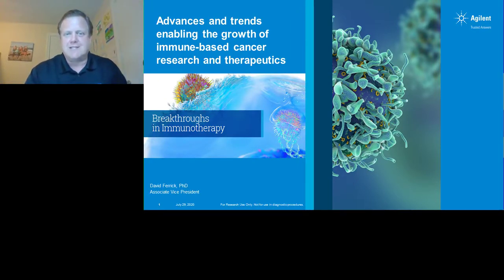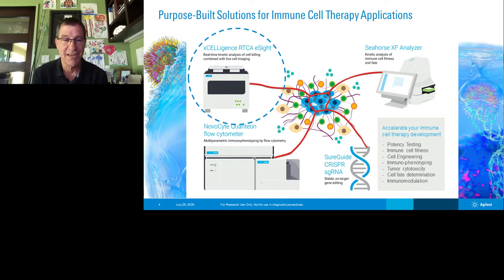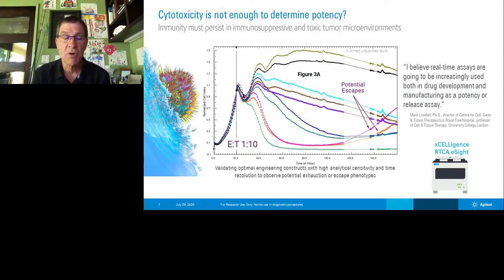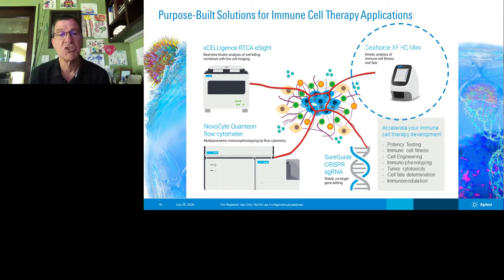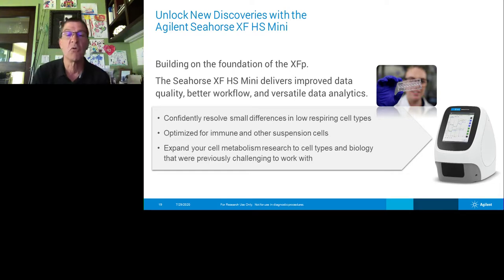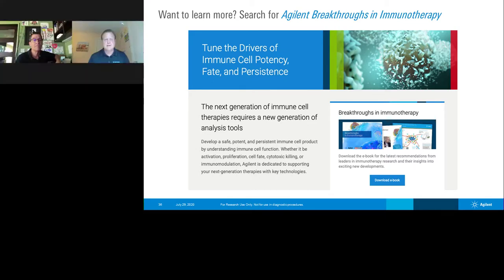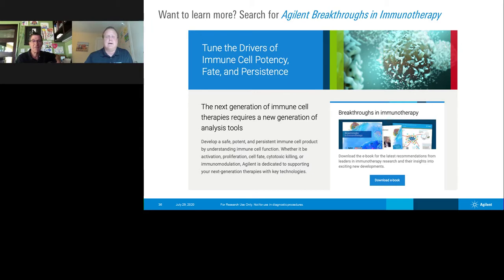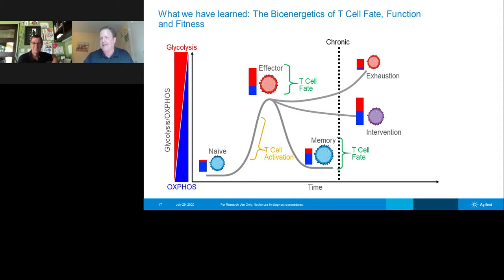Advances and trends enabling the growth of immune-based cancer research and therapeutics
Presented By: David Ferrick, PhD

Speaker Biography: David Ferrick began his career as a University of California professor, then entrepreneur and currently industry executive focused on life sciences tools, drug discovery and diagnostics specifically in the areas of immunology and cancer.

Webinar: Advances and trends enabling the growth of immune-based cancer research and therapeutics

Webinar Abstract: With the recent successes of immunotherapies, a fresh breeze of optimism in the fight against cancer has reinvigorated the industry. Perhaps the greatest legacy will be the realization of the need to understand the interplay within the tumor microenvironment between tumor malignancy and protective immunity. Targeting the liabilities of tumors by ‘tuning’ cellular networks back into homeostatic harmony may just be the key to effective, durable therapies.